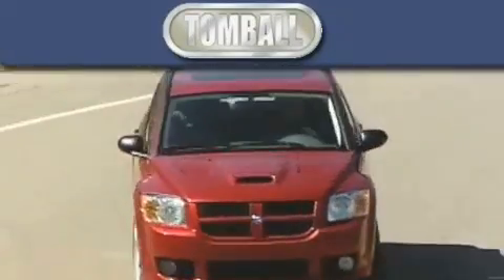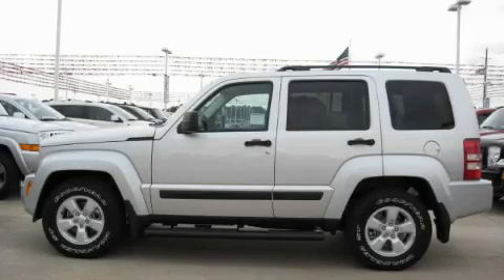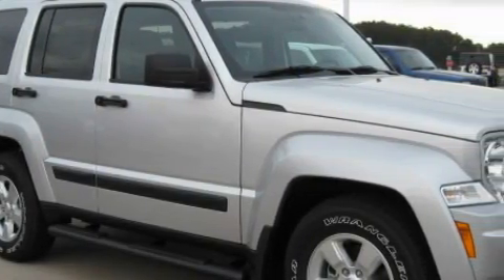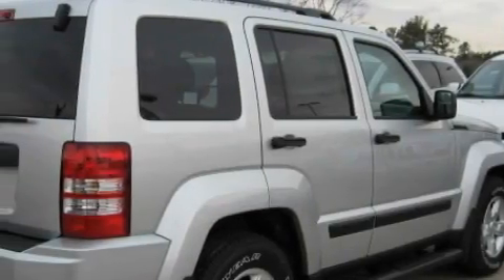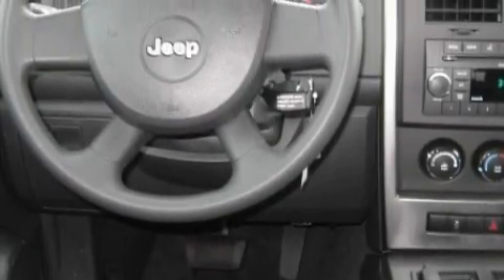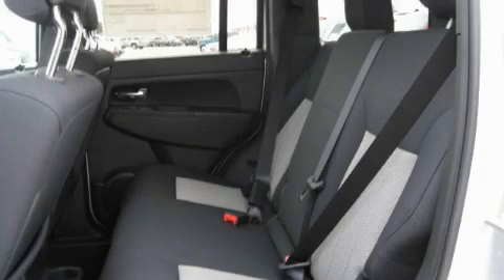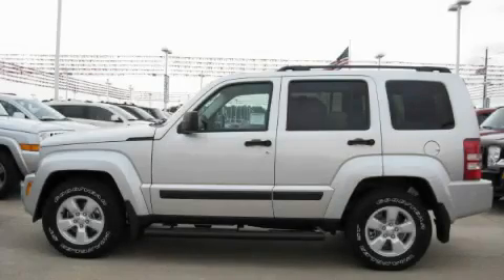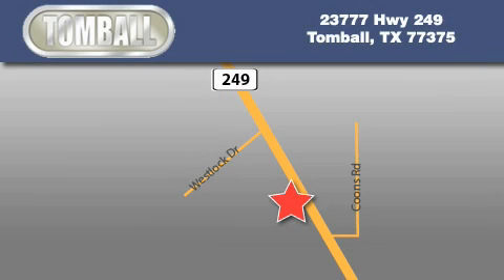2010 Jeep Liberty Spring TX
Year: 2010
 Make: Jeep
 Model: Liberty
 Engine: 3.7L V6 ENGINE
 Trans.: automatic
 Exterior: Bright Silver Metallic
 Miles: 7
 Interior: Dark slate gray

 2010 Jeep Liberty Tomball TX